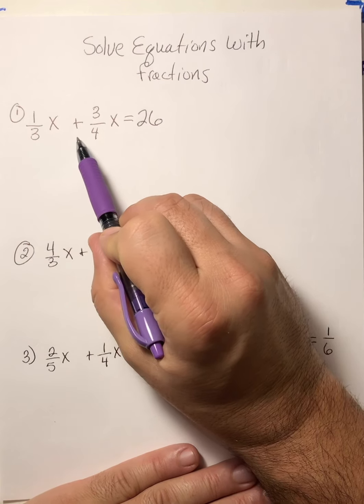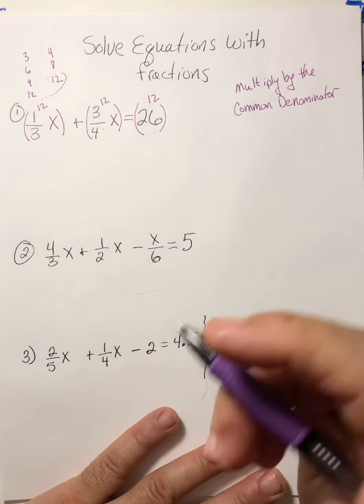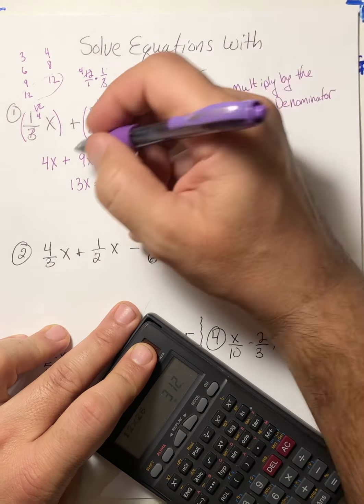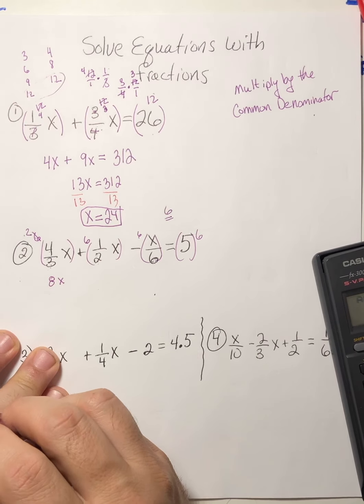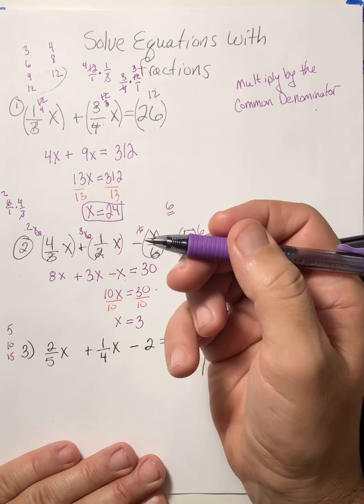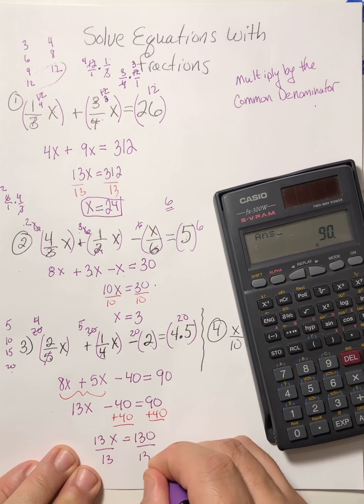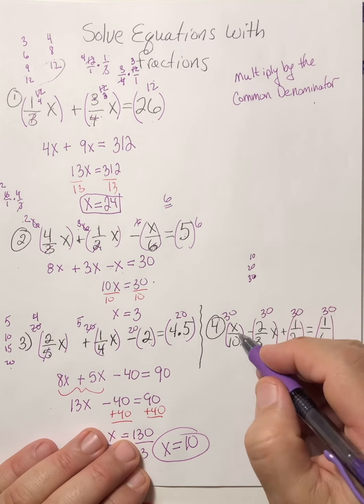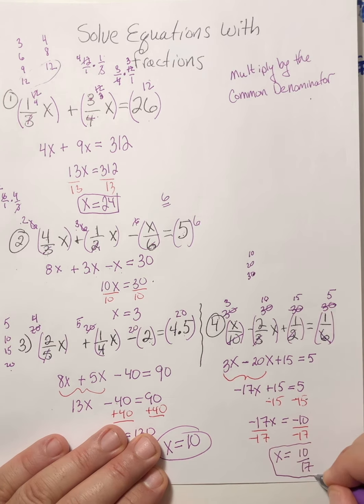Solving Equations with Fractions